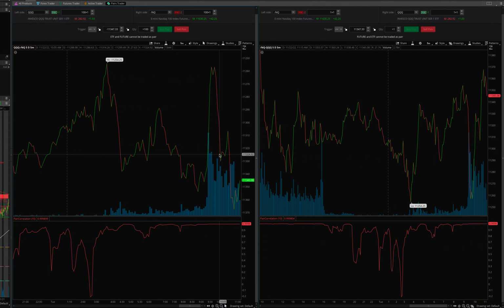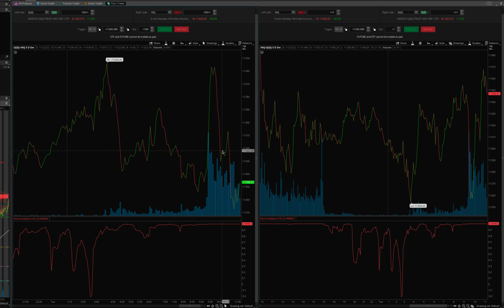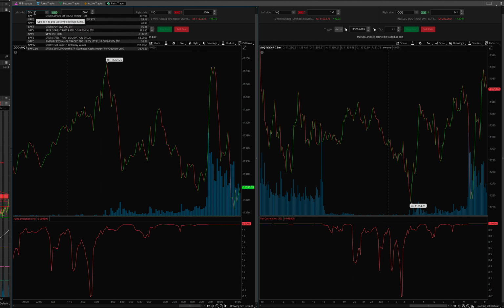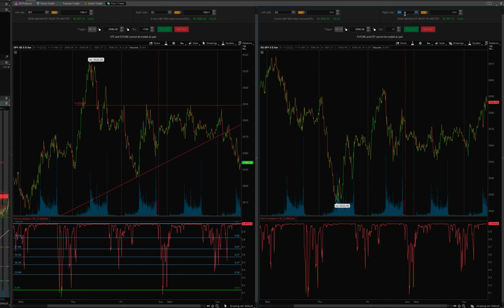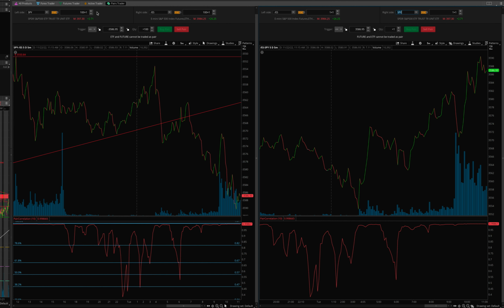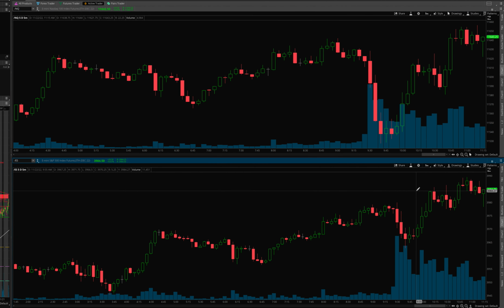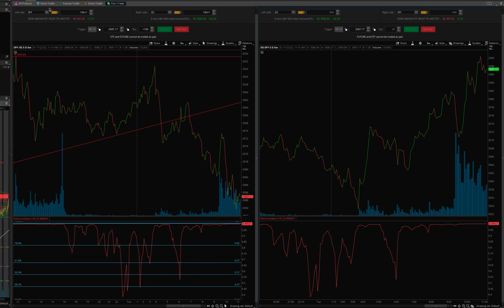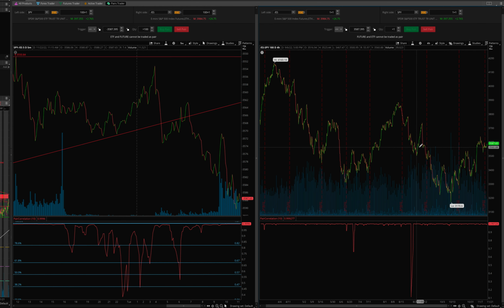Market Correlations 3 Properly Pairing and choosing Inverses